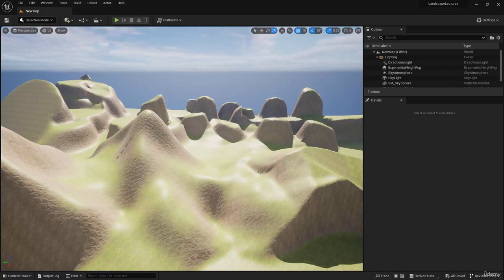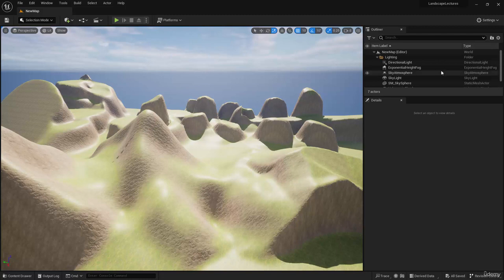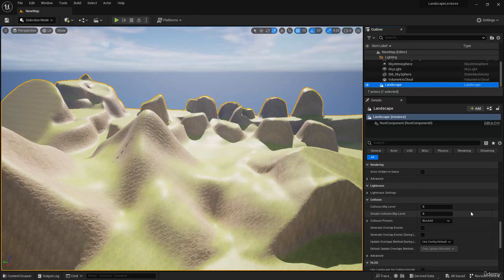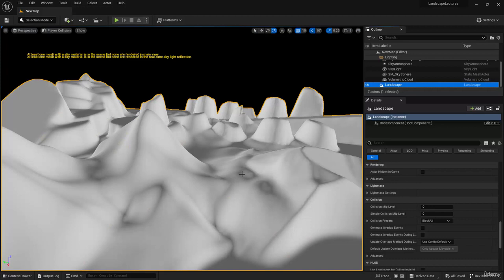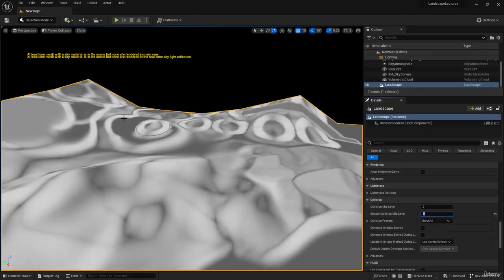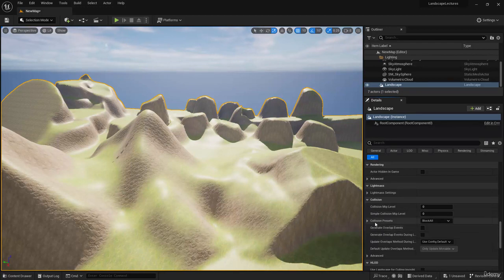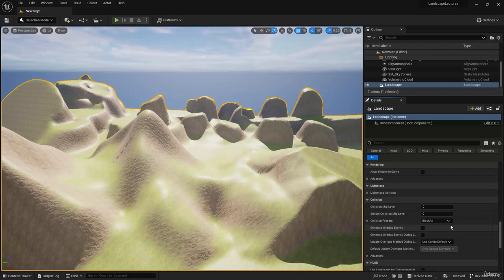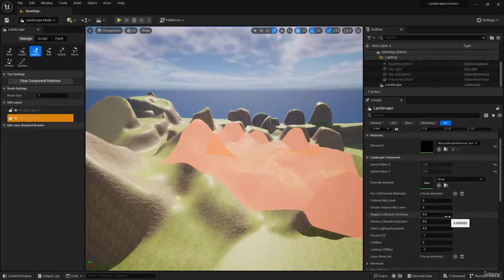13 Landscape Collisions